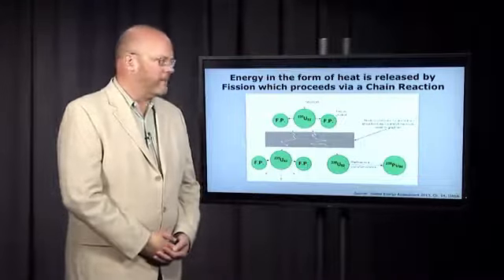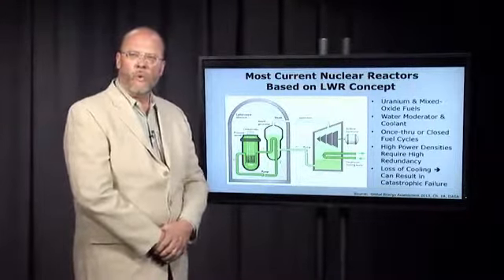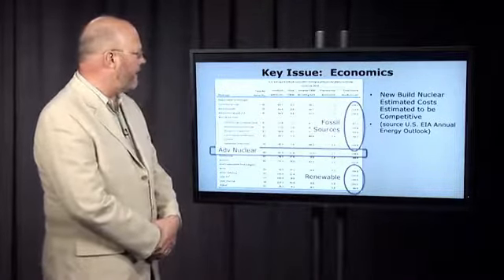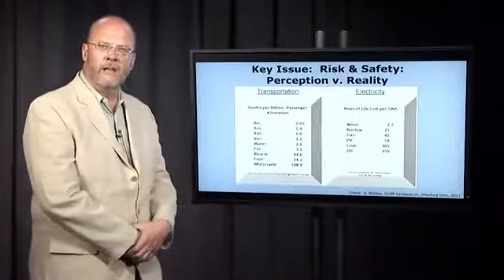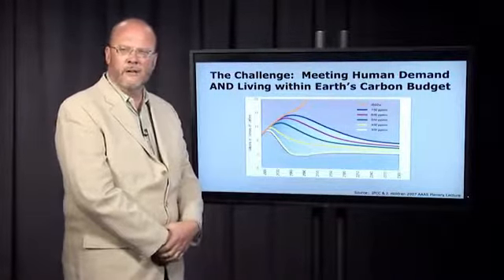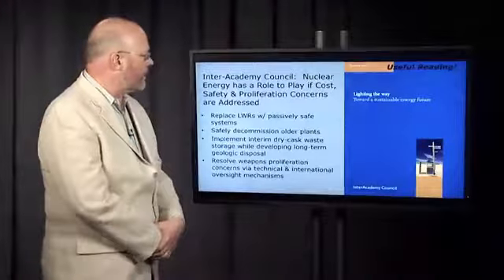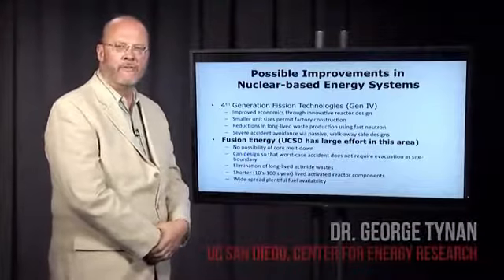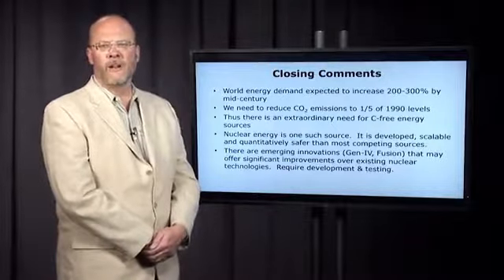The Future of Nuclear Energy | George Tynan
LECTURER: Dr. George Tynan
• Associate dean at the Jacobs School of Engineering and a professor of Mechanical and Aerospace Engineering
• His research focuses on plasma physics of controlled nuclear fusion as an energy source : he studies the fundamental physics of turbulent transport in hot confined plasmas using both smaller scaled laboratory plasma devices and large scale fusion experiments.
• Dr. Tynan received his Ph.D. from the Department of Mechanical, Aerospace, and Nuclear Engineering at the University of California, Los Angeles, and B.S. in Aerospace Engineering from California State Polytechnic University.